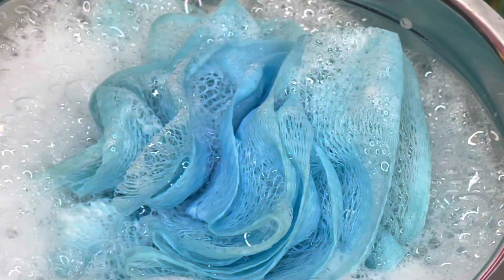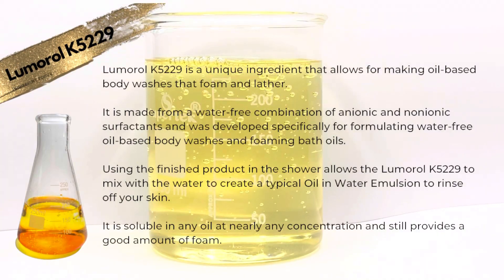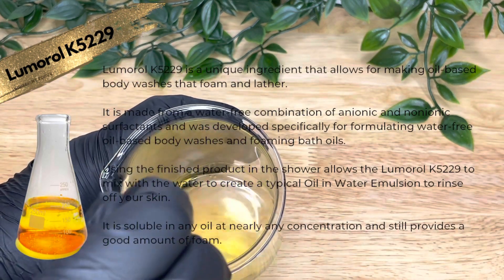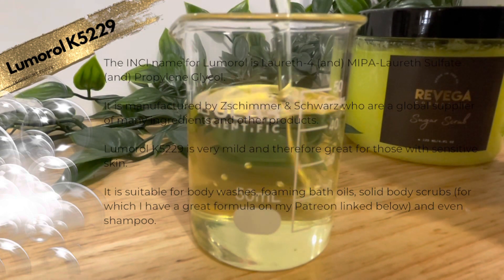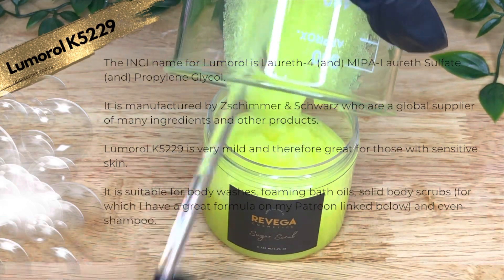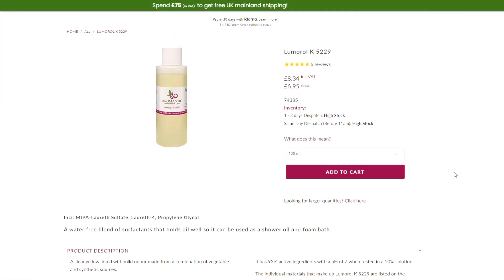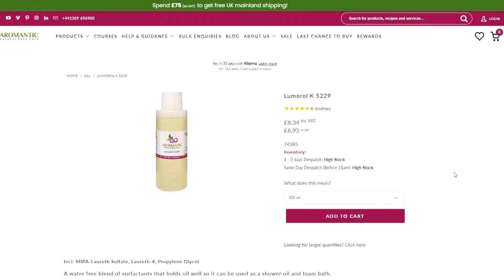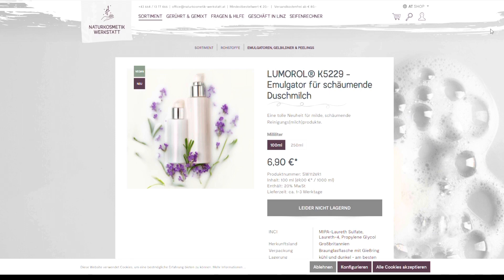Lumorol K5229 - Ingredient Focus | What is it | Where to buy it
A unique ingredient that blends water and oil when used in the shower, allowing for a foaming oil-based body wash or scrub to be created.

Where to buy Lumorol K5229 – I am not an affiliate of any of these companies and I have only used Aromantic myself, I am just trying to provide information the best I can.

- Etsy seller in the USA

There are no substitutes for Lumorol K5229 that I am aware of at time of making this video.  It is a unique product.

Other companies I use:
Naturallybalmy.co.uk
Naturallythinking.co.uk
Bayhousearomatics.co.uk
Makersingredients.com
Alexmo-cosmetics.de (Germany)
Makingcosmetics.com (USA)
Tkbtrading.com (USA)

They get exclusive videos, early access to my weekly YouTube upload, extended business and regulatory support and mentoring.